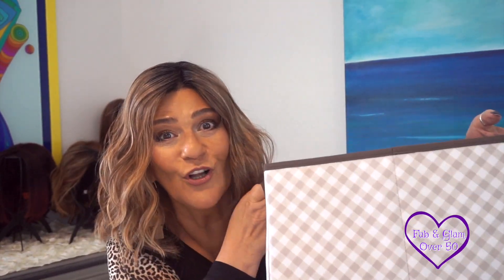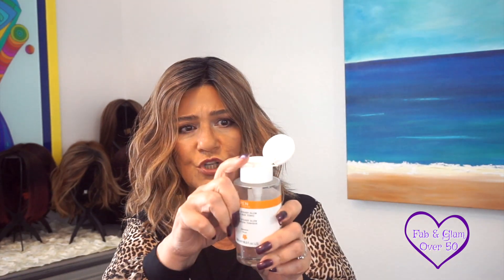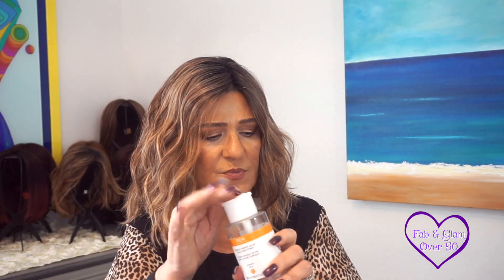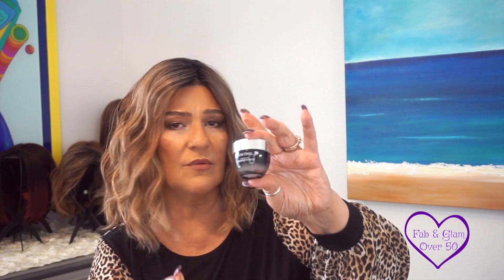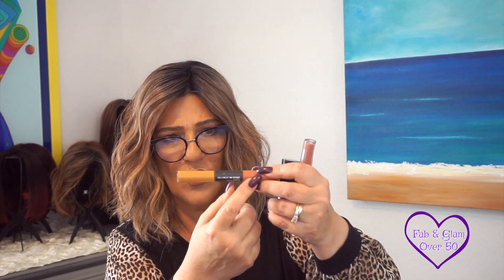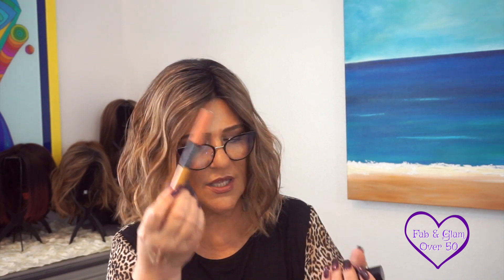MAKEUP & SKINCARE EMPTIES | MINI REVIEWS | WILL I REPURCHASE? | FAB & GLAM OVER 50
I have lots of MAKEUP & SKINCARE EMPTIES. Grab a cup of tea or your favorite beverage! I've provided MINI REVIEWS  and will let you know if I WILL REPURCHASE. I hope everyone is safe, staying healthy and enjoy the 20-minute distraction! Love to all! xo Marlene

💜My "hair" today: Columbia by Belle Tress in Mocha With Cream purchased with my own funds.
💜Top: Macy's INC Printed Sleeve (On sale now)

💕*Befrugal (this is a new one I just found & the cashback is sometimes better than Rakuten; be sure to compare)

💜*Sigma
💜*Edorai (this is the CBD cream I use to diminish sciatica and knee pain as well as the foot cream I use)

💜My Makeup:
Foundation: Makeup Revolution Conceal & Define in F12
Blush: Bare Minerals Gen Nude Powder Blush in In The Mauve
Lip Liner: MAC Lip Pencil in Half-Red
Lipstick: NARS Velvet Lip Glide in Spike (Lip Glides have been discontinued. I couldn't find my shade :-(
Eyes: Viseart Neutral Mattes

💜Cinema Secrets
💜Timeless Vitamin C
💜SkinDeva (in my skincare section)
💜Olly Glowy Skin
💜Nyx Control Freak
💜Dior Balm
💜Dior Gloss
💜Marc Jacobs
💜NeoCell (You can find them in the section, beauty from the inside out).